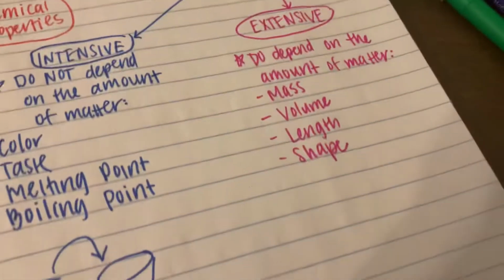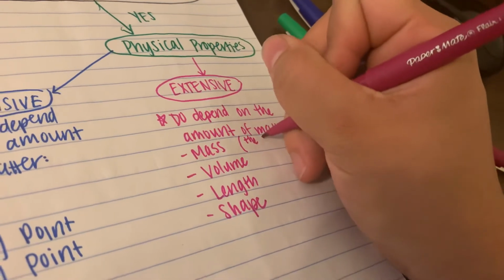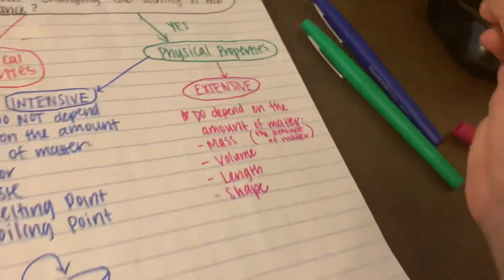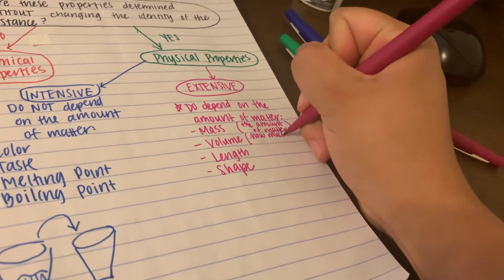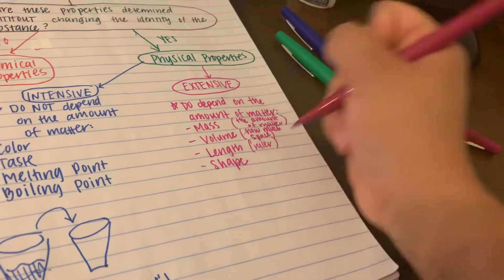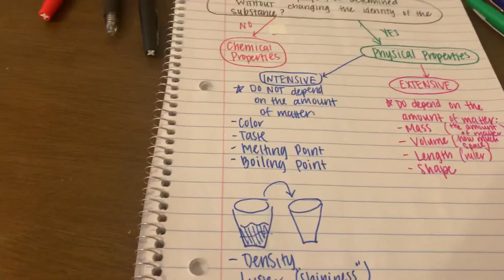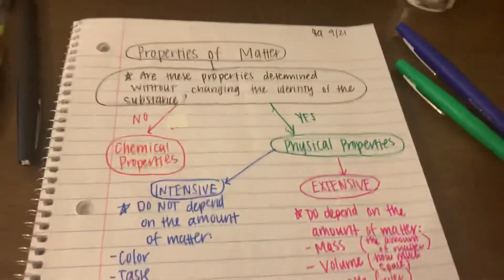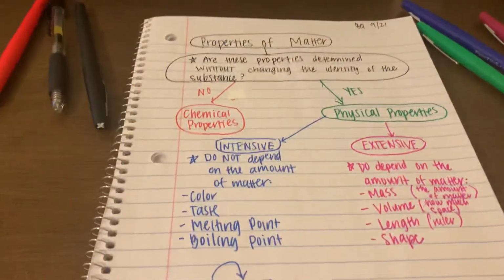Intensive vs. Extensive Properties Pt.2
Breaking down properties of matter in a concept map!